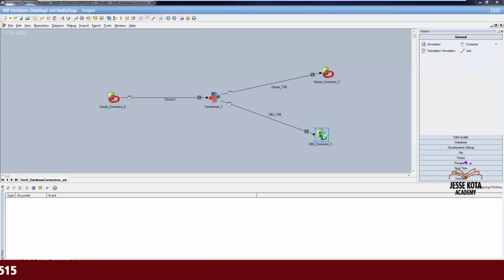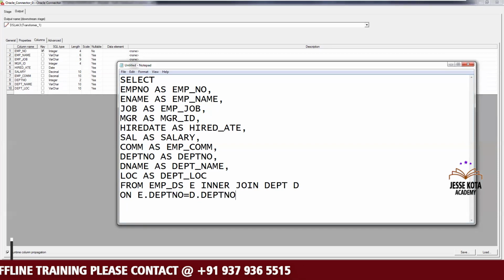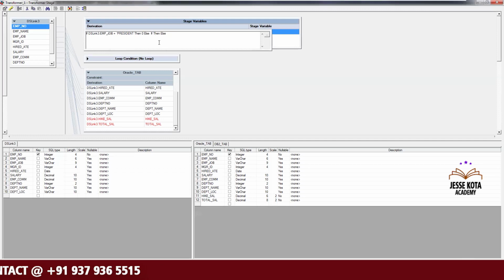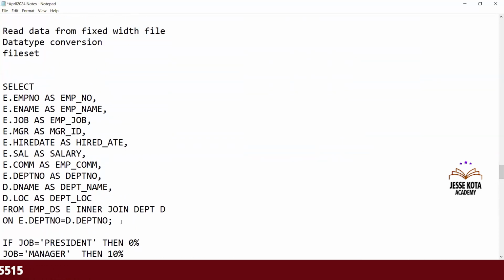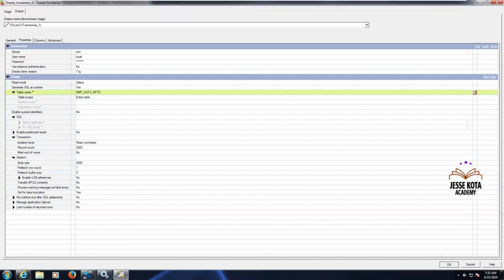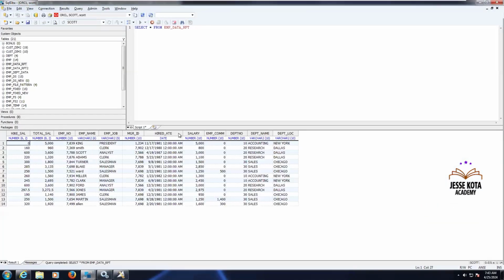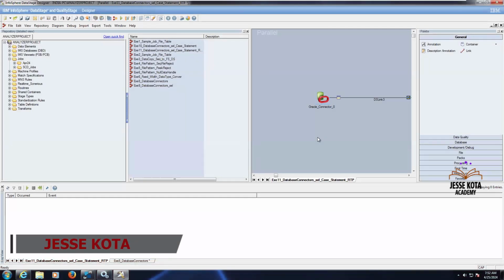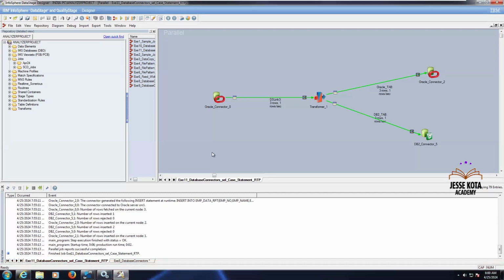Day8 DataStage Regular Live Training